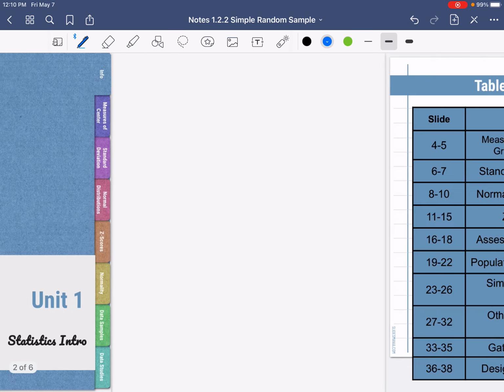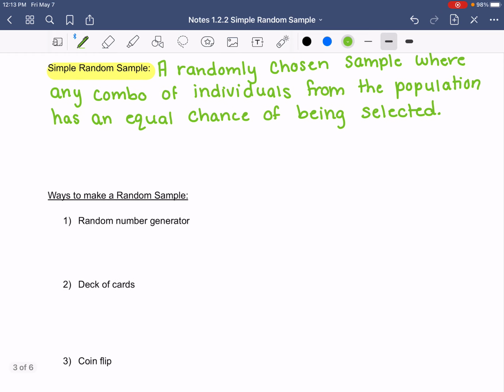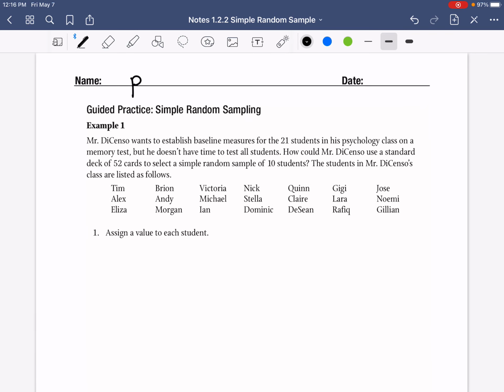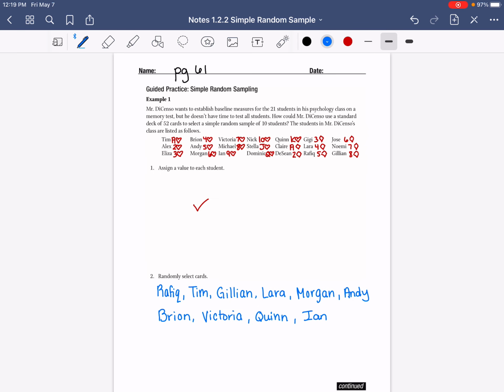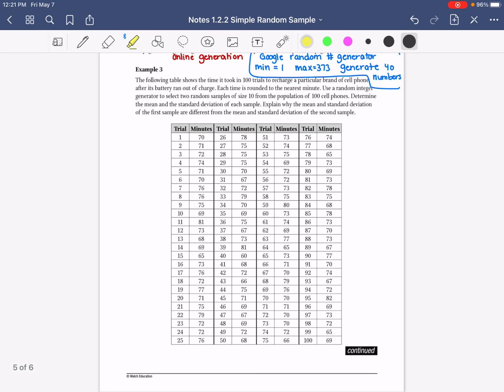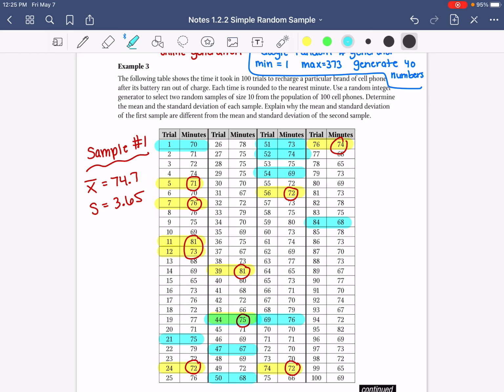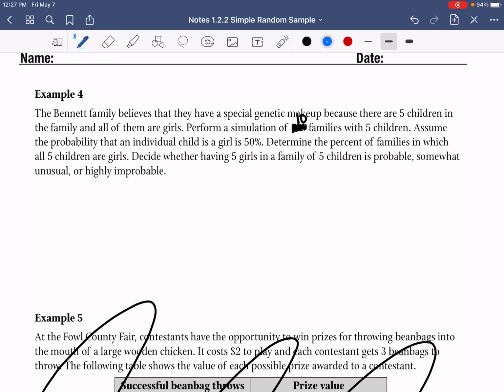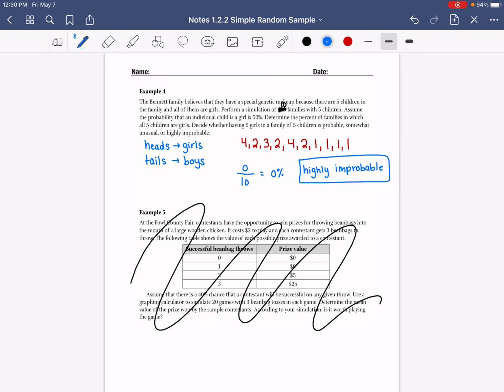Notes 1.2.2 Simple Random Sample